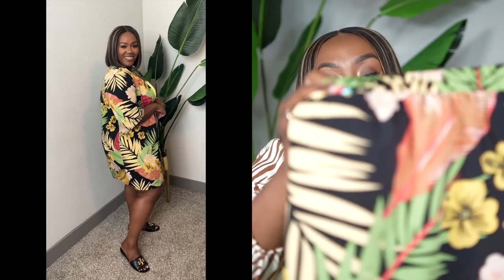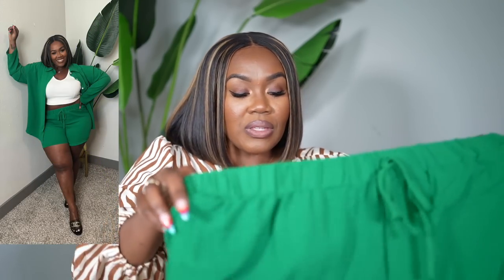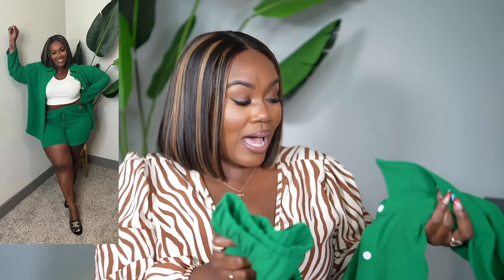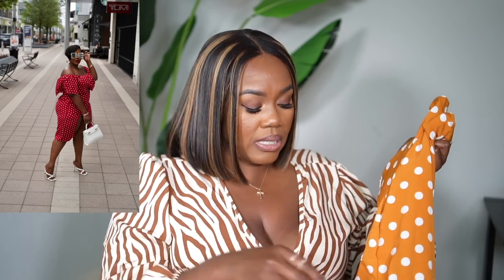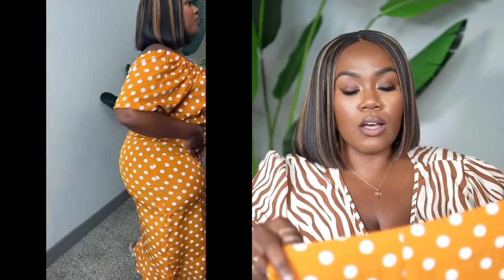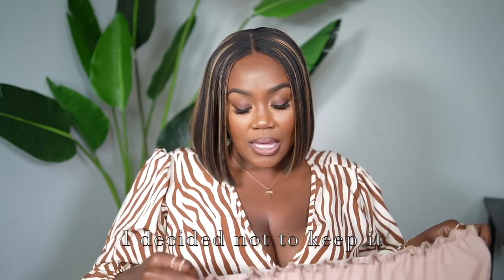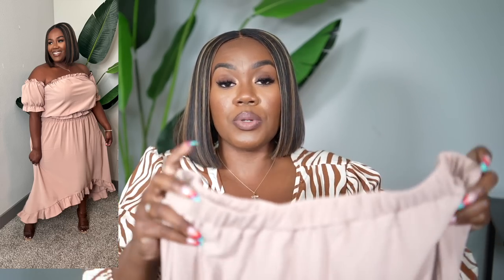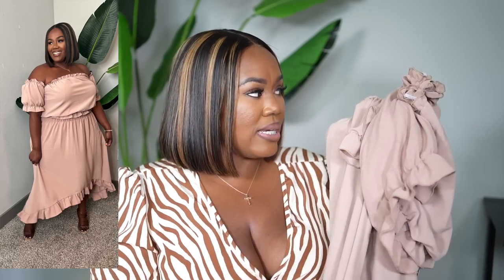Affordable Two Piece Sets for Summer | SHEIN plus size haul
Wrap dress size 3x
Tropical shorts set size 2X
Express crop top
Green shorts set size 2X
Similar shorts set available in pink and yellow
Yellow stripe shorts set 2X.
Purple two piece skirt set size 2X
Yellow polka dot skirt set size 2X
Taupe skirt set size 2X

Other cute items from SHEIN
Cute maxi dress
Blazer/pants set
Leopard crop/pencil skirt set
Blazer shorts set

Items I use to film
birds of paradise plant